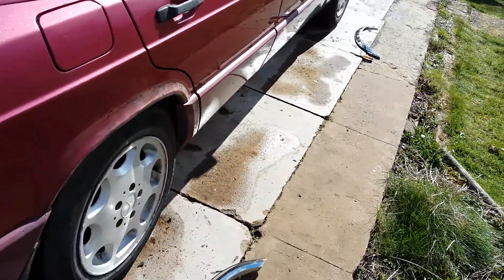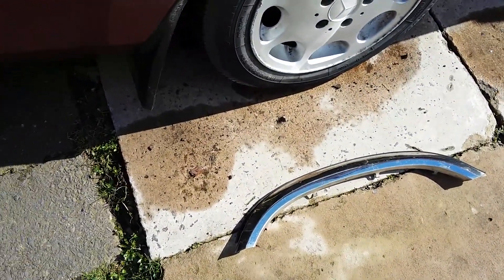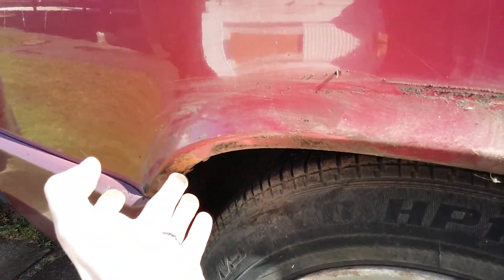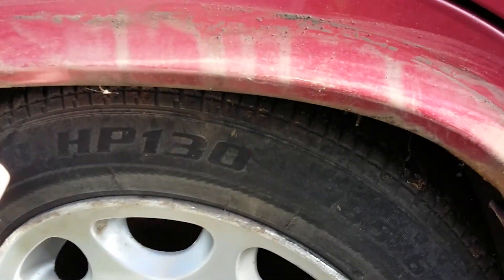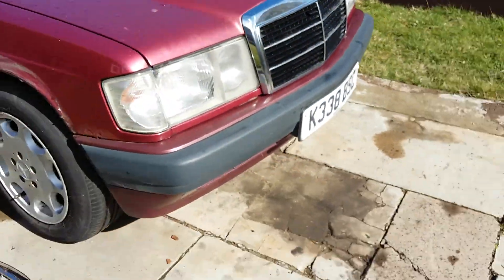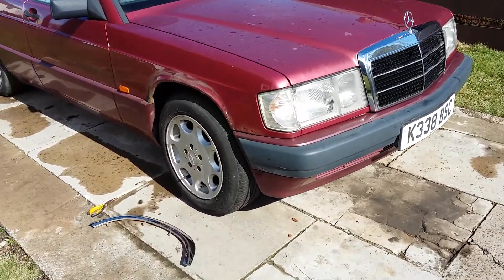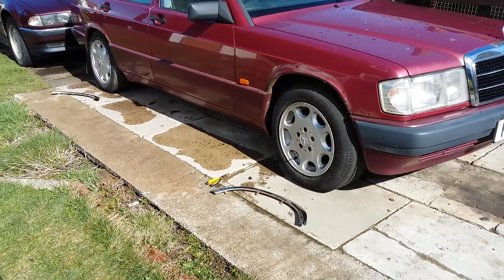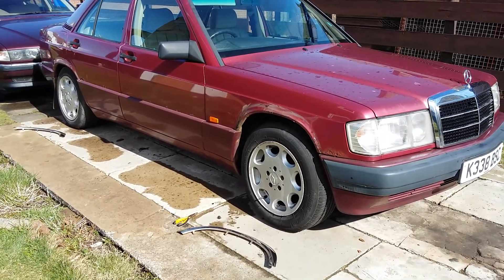Mercedes Benz 190e - How to Remove Chrome Arch Trim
Arch trims removal. If like me you dont like Chrome arch trims then here is how to remove them